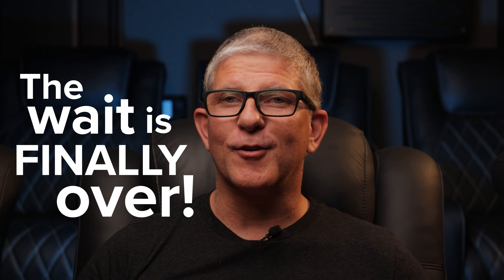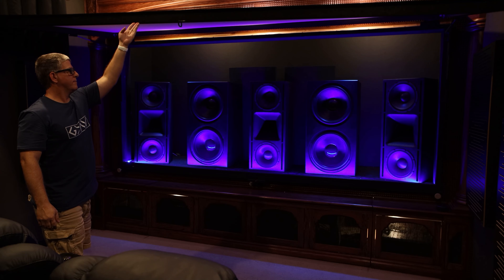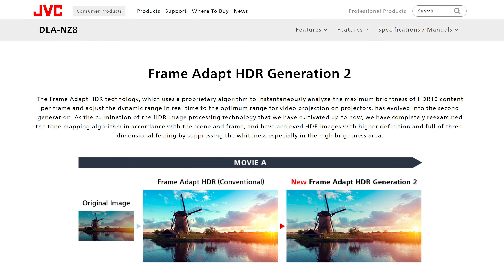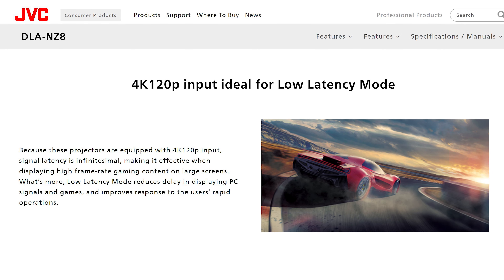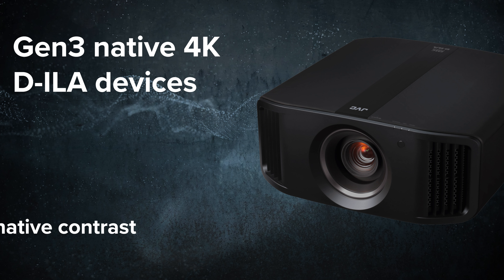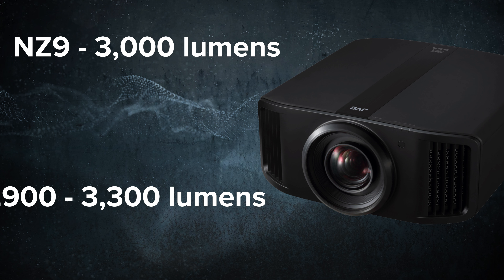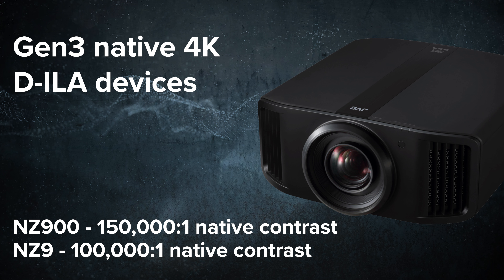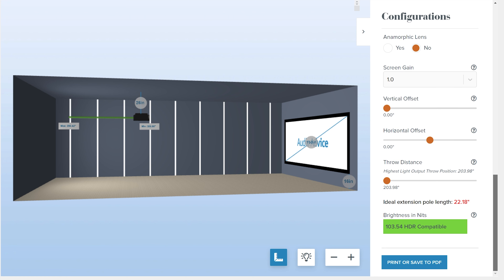EVERYTHING You Need to Know About JVC's NEW Projectors! NZ800 & NZ900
JVC will be exhibiting at MWAVE 2024!